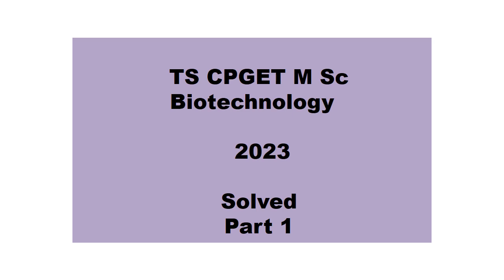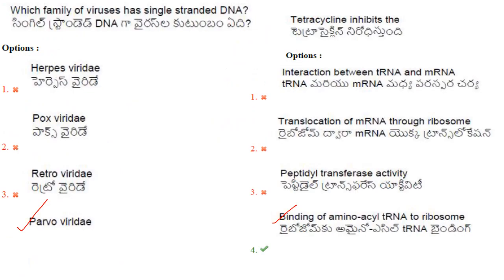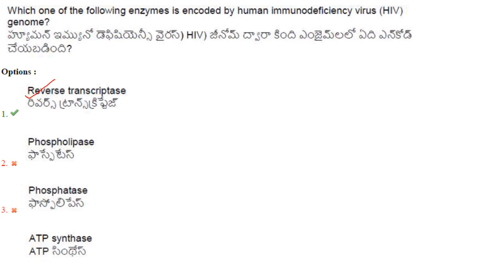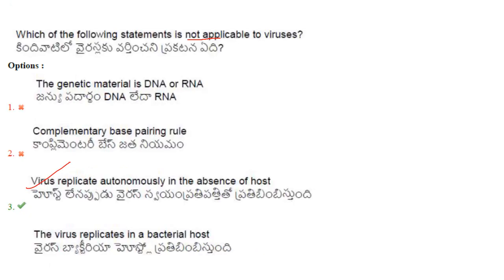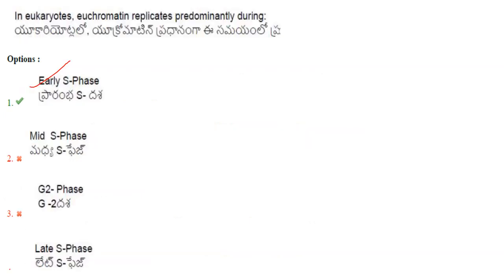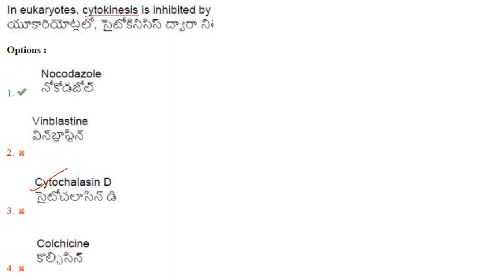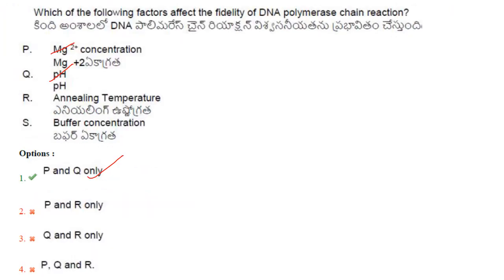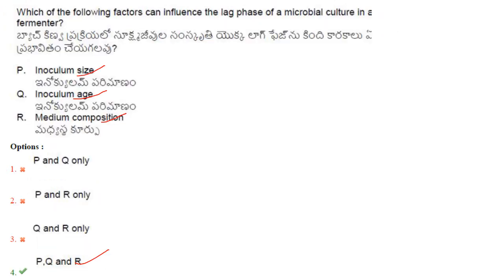TS CPGET 2023 MSc Biotechnology Question paper Part 1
In this video I will be discussing TS CPGET 2023 MSc Biotechnology Question paper.